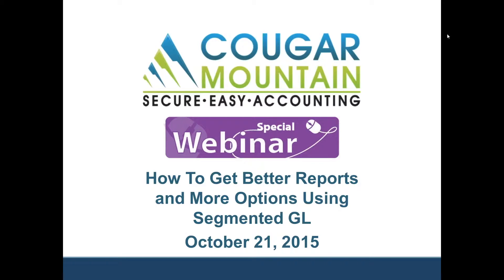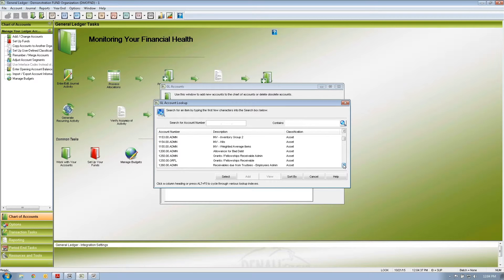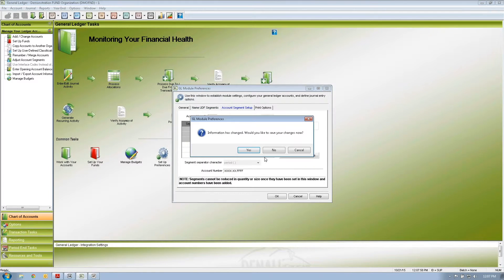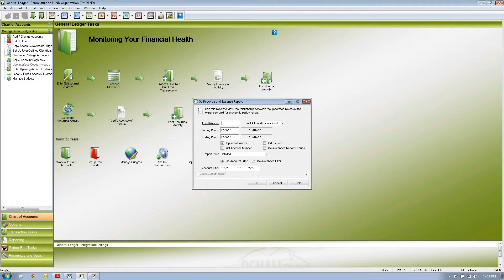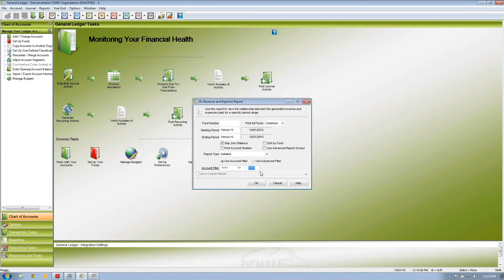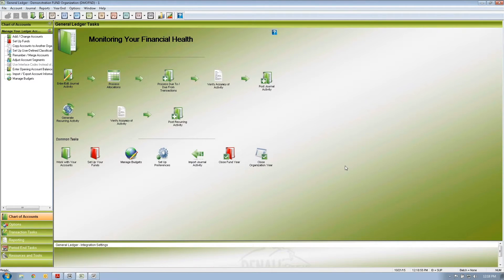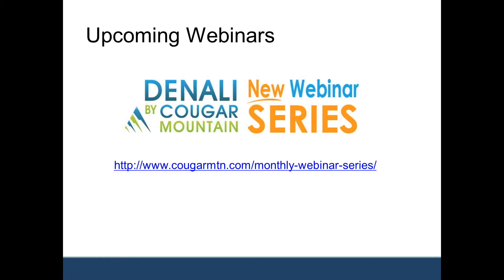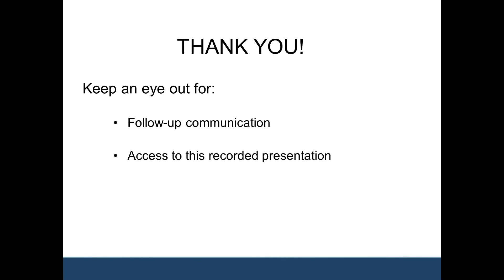Segmented GL Accounts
This webinar explains how you can get better reports and more options by segmenting your general ledger account numbers.